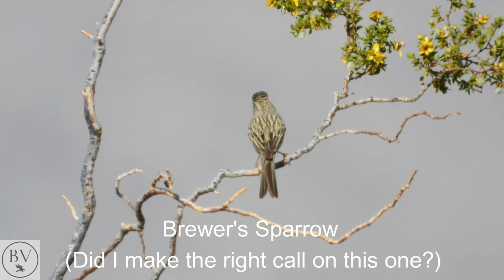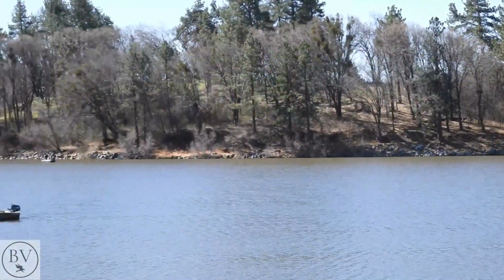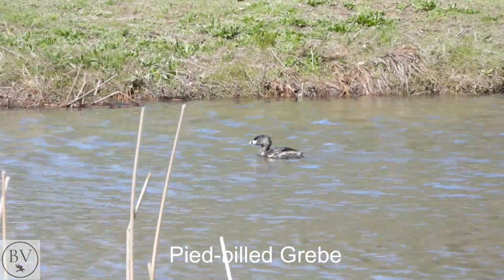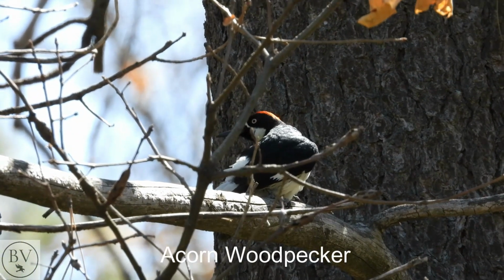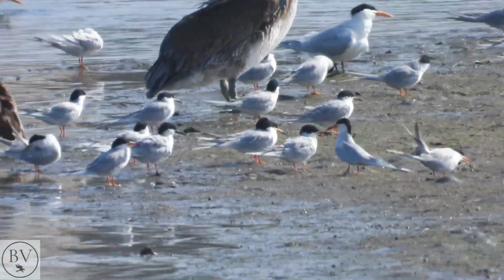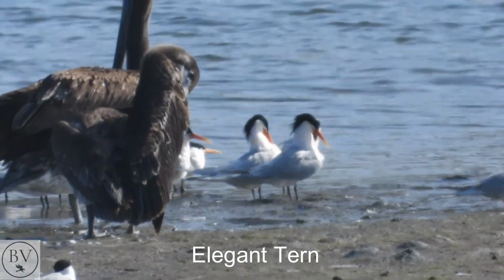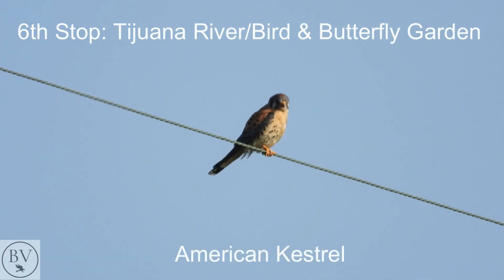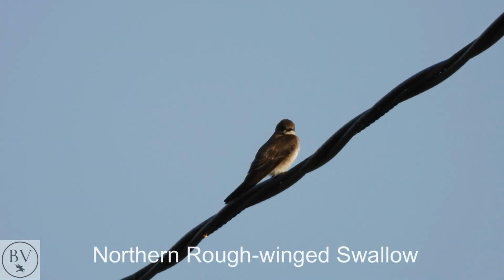Birding San Diego County in One Day - Big Spring Migration - Desert to the Coast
In April I spent the day birding San Diego County. I started in the desert and made my way to the coast. It was a big day and I saw a lot of great birds and really enjoyed my time.